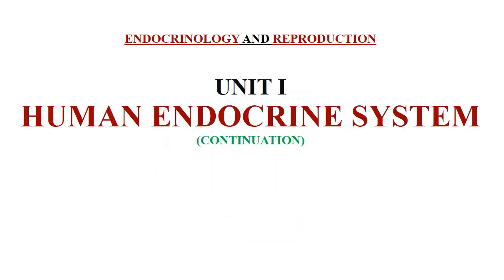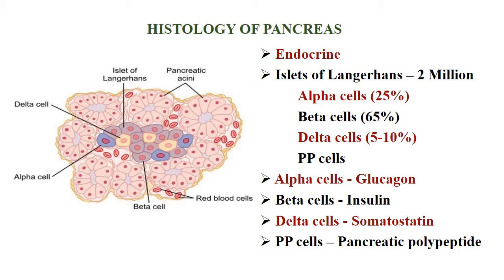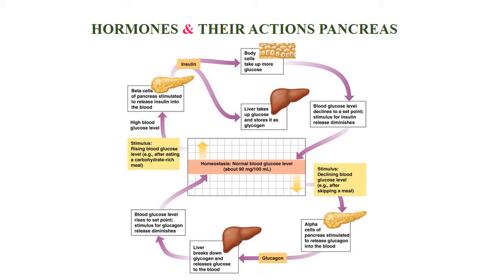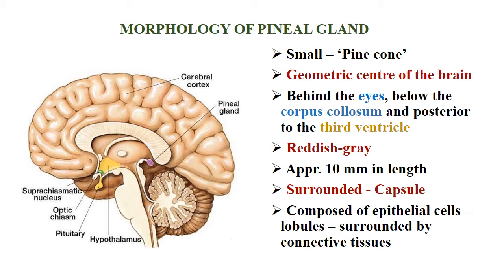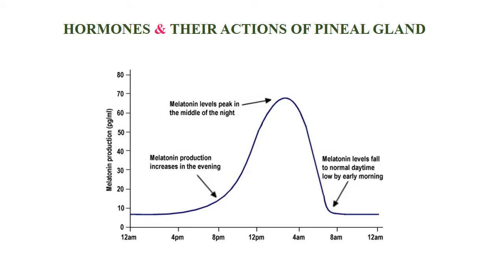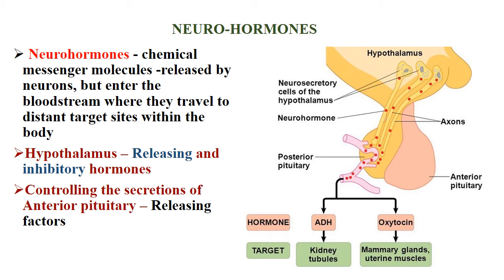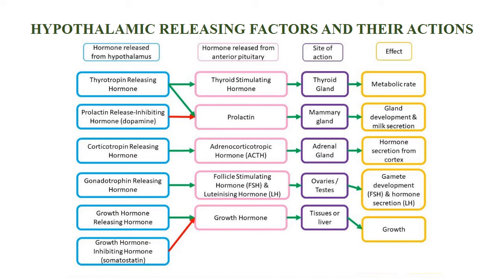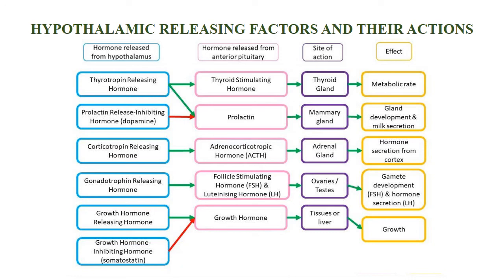V Semester Unit-I : Human Endocrine System (Part-3) by Leo Anthony T